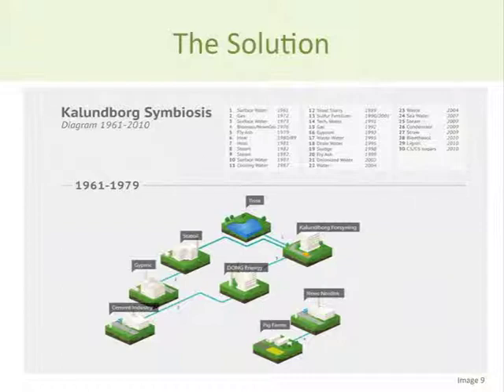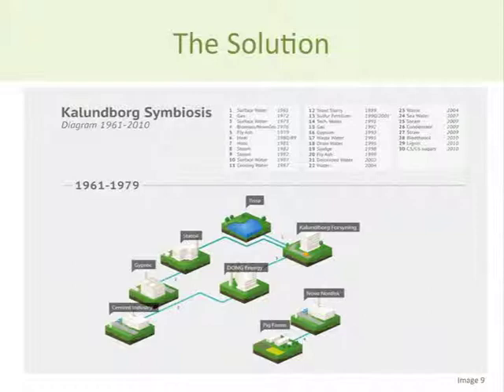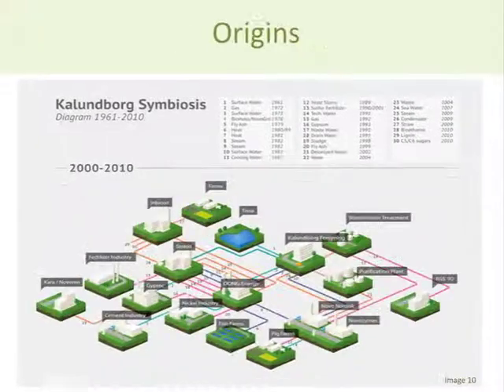An Industrial Ecosystem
IB 411 Final Project